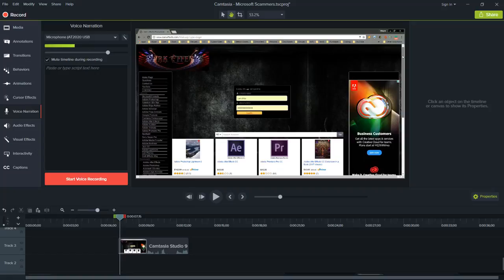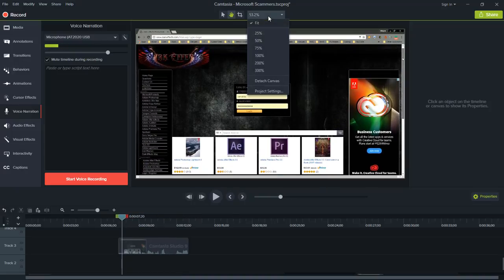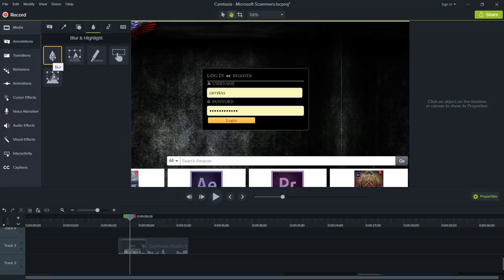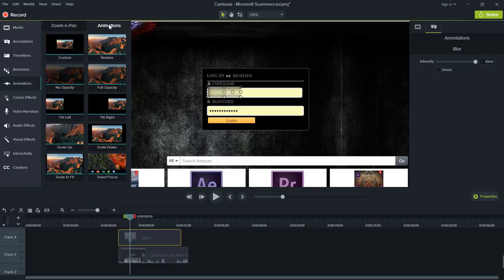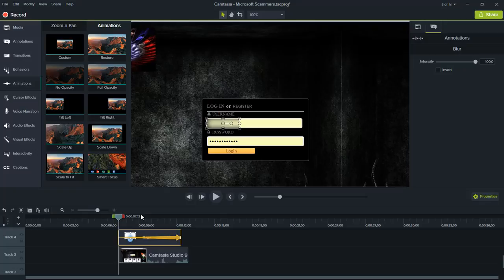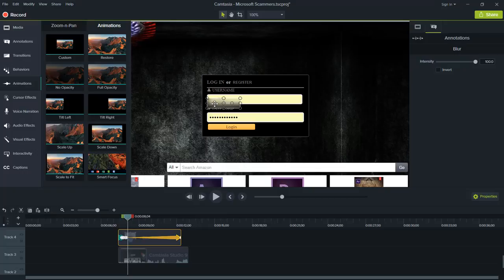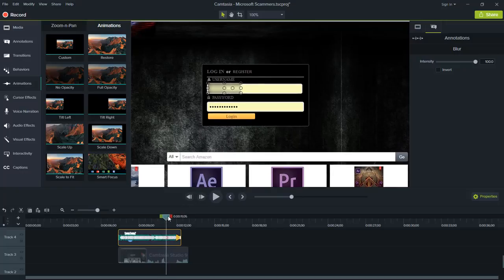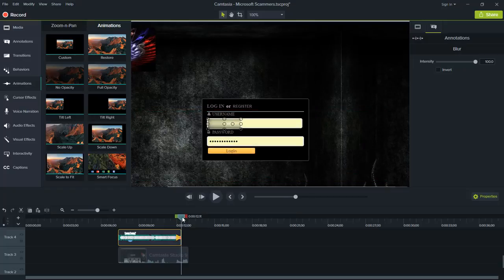Camtasia Studio 9 lesson #4 - Hide Movable Items in your video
In this lesson #4, we are going to hide some items in our video, so that people cannot see what the values are.
This will come in handy when working with forms that hold private information.

The microphone
Audio-Technica AT2020USB Plus Condenser Microphone
UK Customers

UK Customers